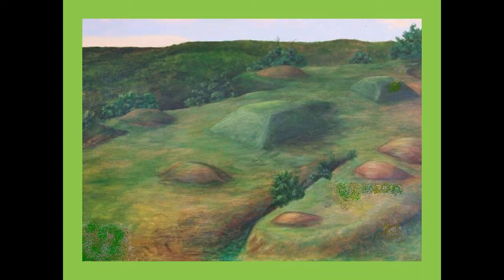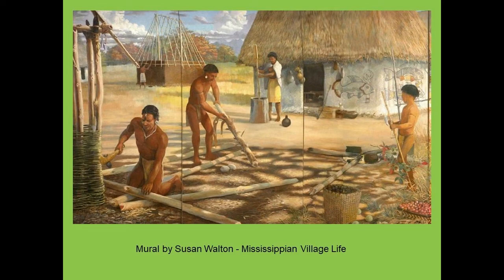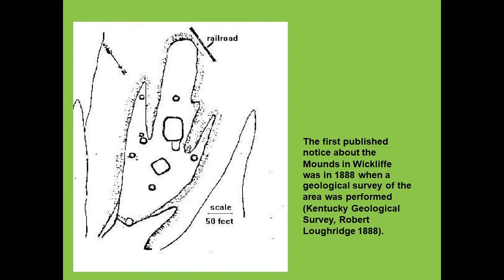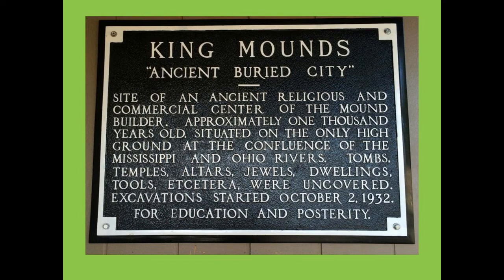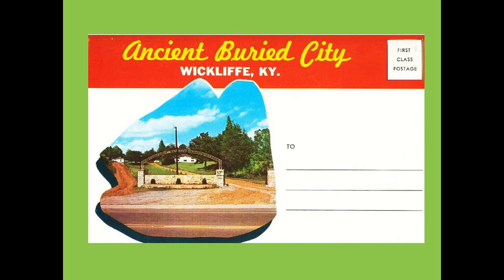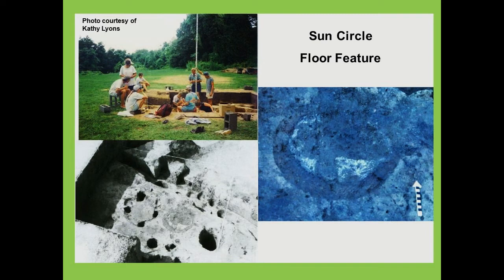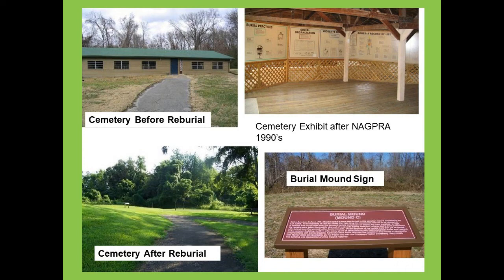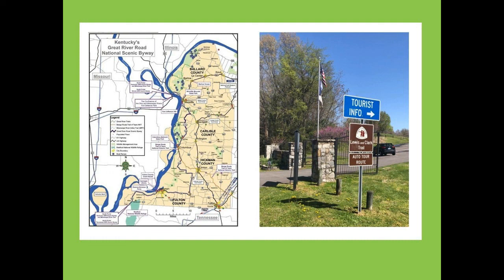Historical Overview of Wickliffe Mounds A Talk Given by Carla Hildebrand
A presentation by Carla Hildebrand, park manager of the Wickliffe Mounds State Park, to the Jackson Purchase Historical Society on May 21, 2022. The presentation addressed the occupation of the site by the Mississippian culture of Native Americans, the American Revolution, the Lewis and Clark expedition, the Trail of Tears, and the development of the site as a tourist attraction in the 20th century.